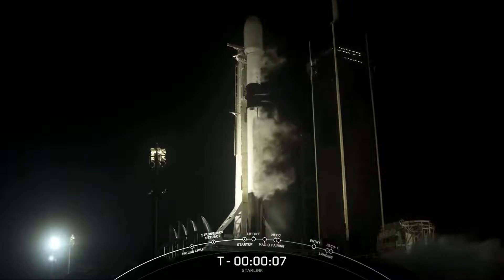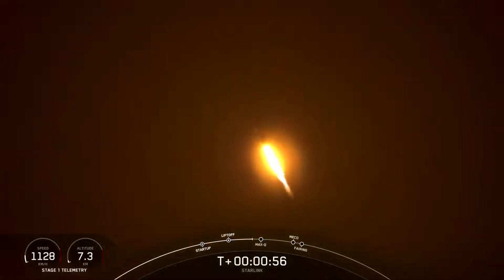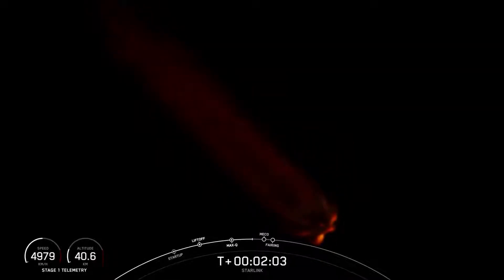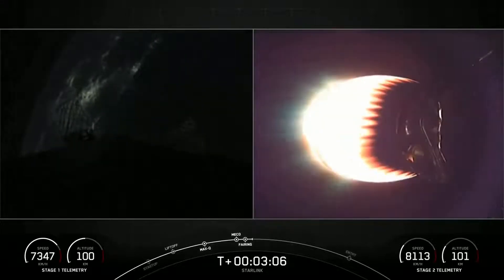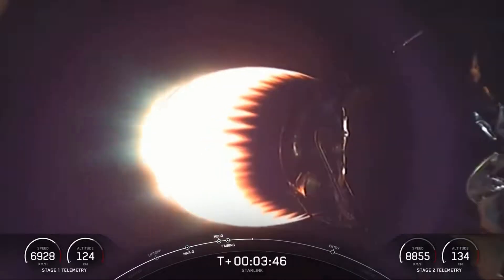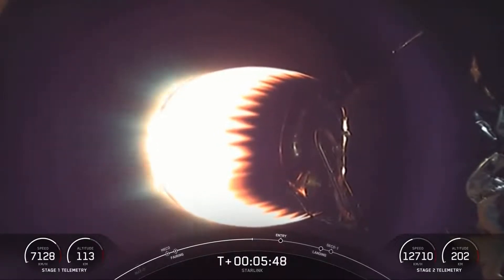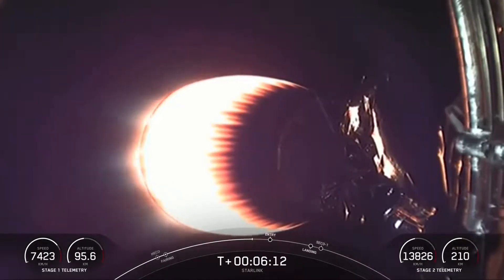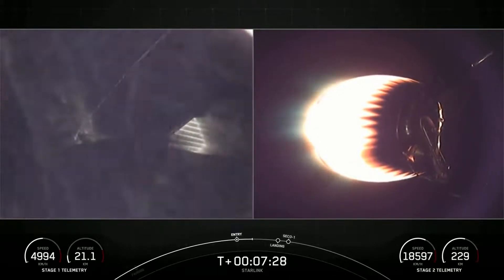SpaceX lança 52 novos satélites Starlink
Um foguete SpaceX Falcon 9 lançou 52 novos satélites Starlink do Complexo de Lançamento 39A (LC-39A) no Centro Espacial Kennedy, na Flórida. O primeiro estágio do foguete Falcon 9 pousou no navio drone " Shortfall of Gravitas " minutos depois no Oceano Atlântico.

Crédito: SpaceX